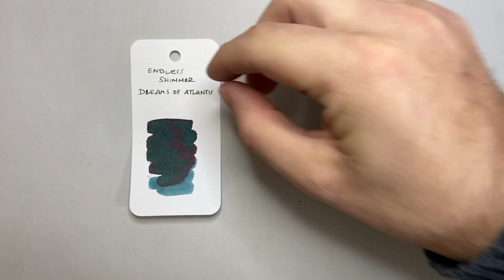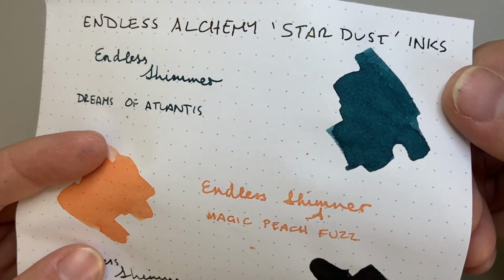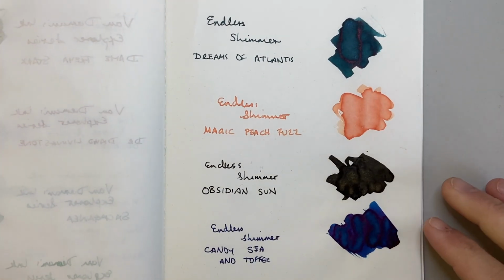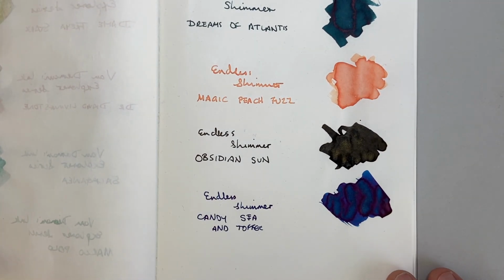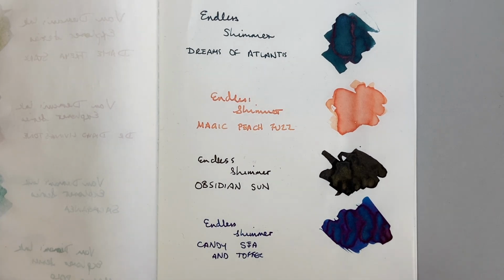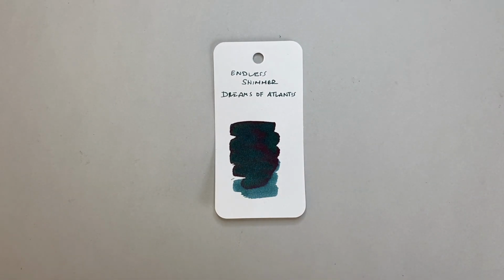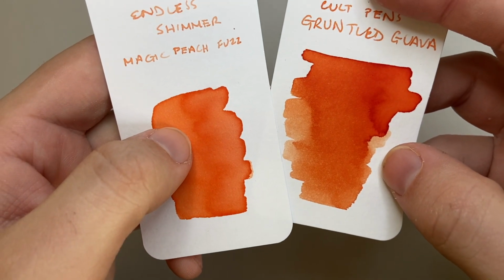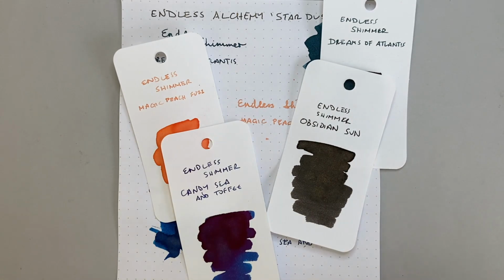Endless Alchemy Stardust Ink set Quick Look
I take a quick look at the Endless Alchemy 'Stardust' inks. Their range of shimmering inks.